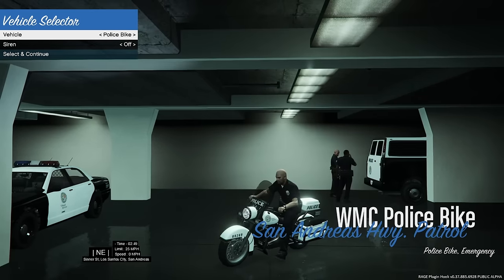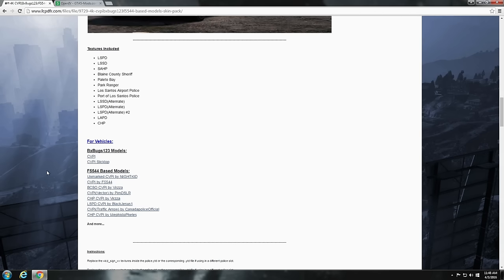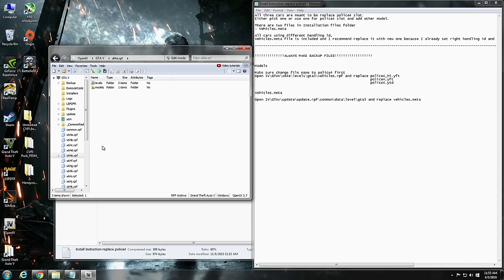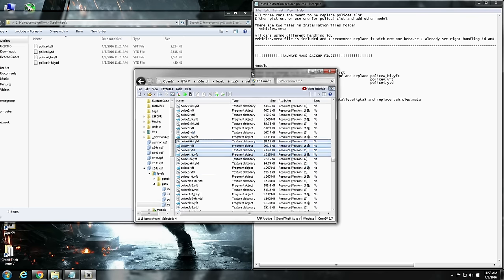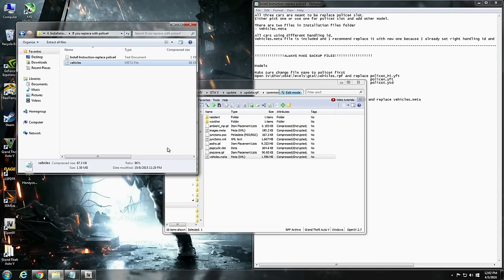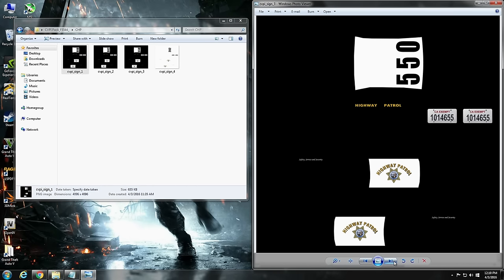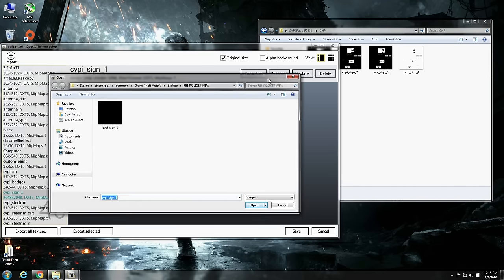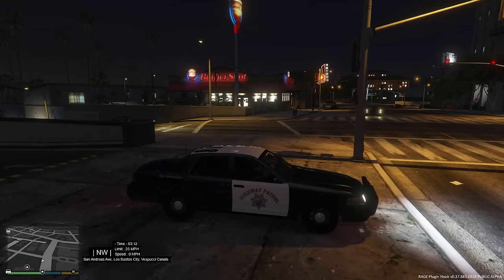LSPDFR - GTA 5 - How-To Replace Cars & Textures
*PLEASE READ* as of late, you MUST use the Mods folder when asked in OpenIV.

Hey guys!  I hope you find this tutorial helpful.  I've gotten a lot of requests to make a tutorial on how to replace cars and car textures in LSPDFR.

First part of the tutorial shows how to replace cars in LSPDFR using OpenIV.

Second part of the tutorial (starting at 18:15) shows how to replace a car's texture in LSPDFR using OpenIV.  If that's all you want to see, just fast forward to that mark to see how to replace textures.